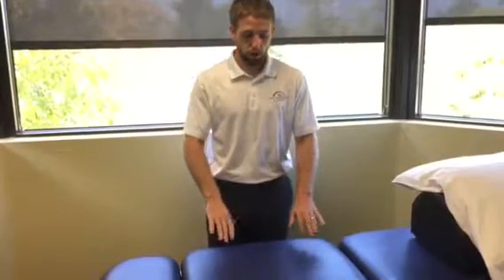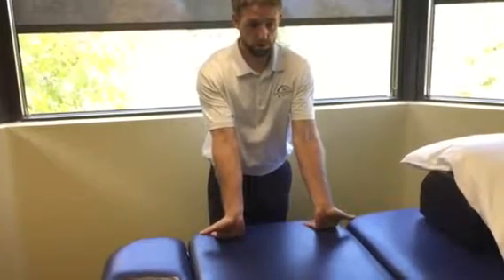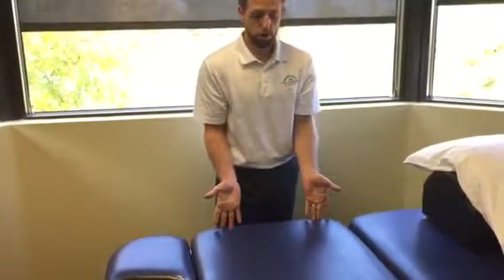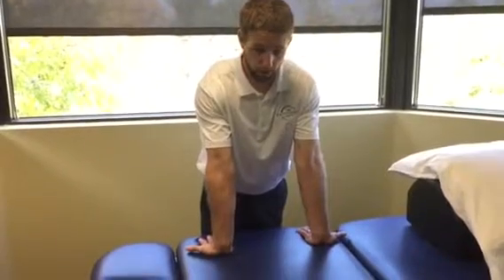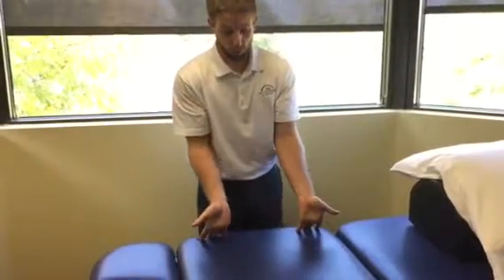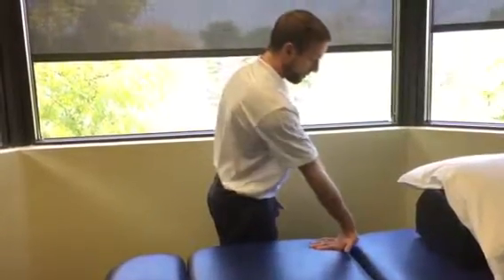Wrist extension stretch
Table or floor wrist flexor stretch